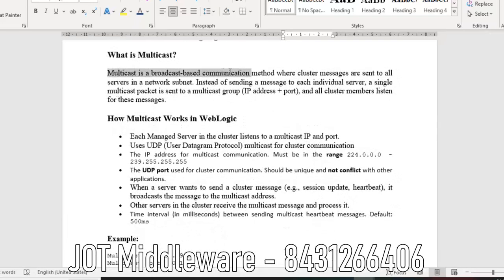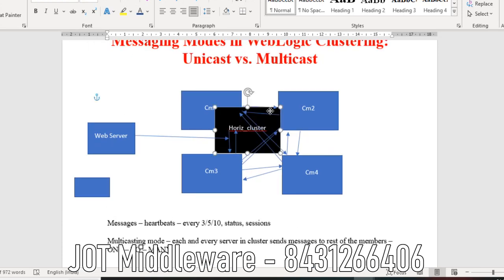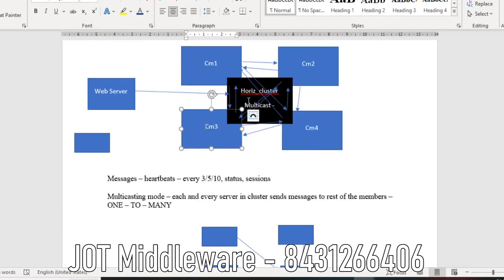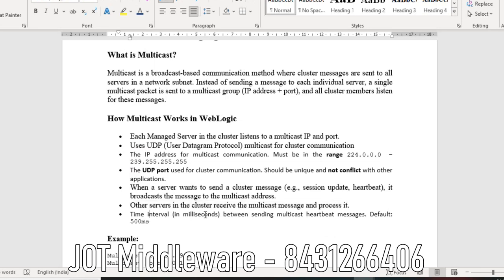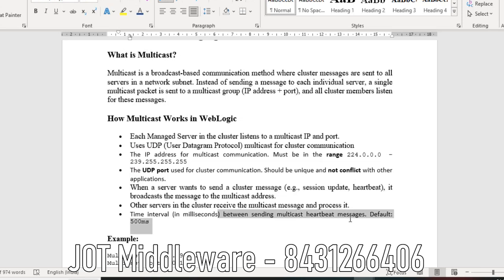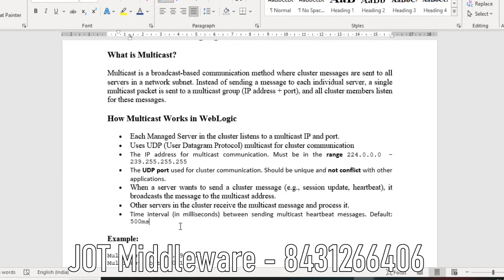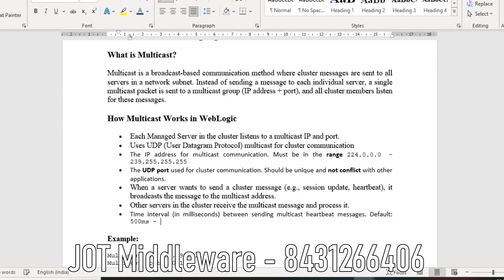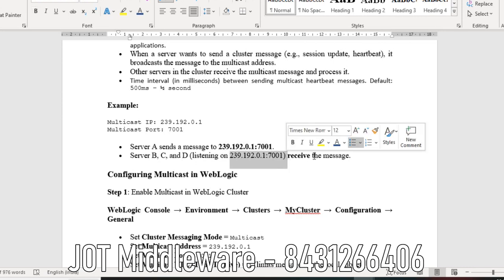6. Interview Question – What is Multicast Messaging Mode? How does it work?